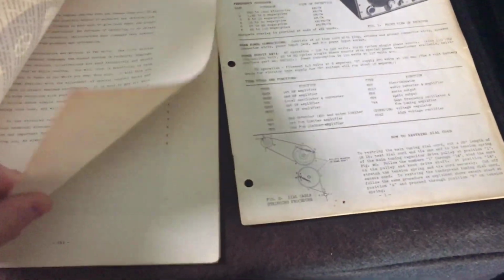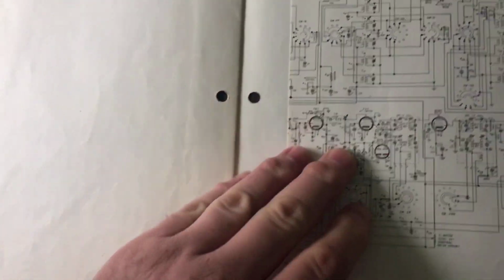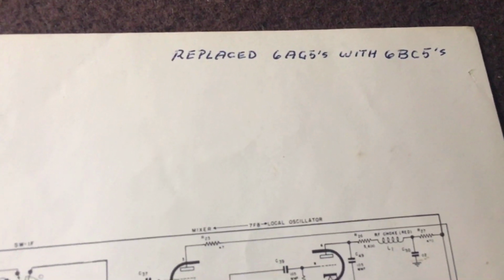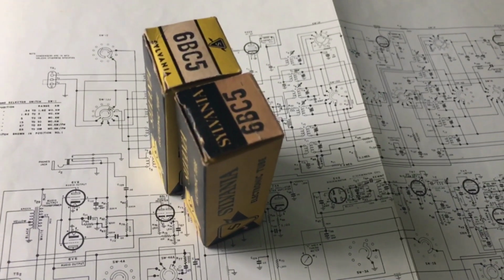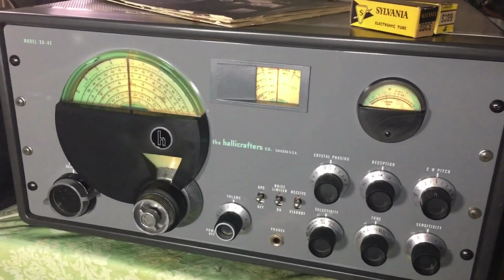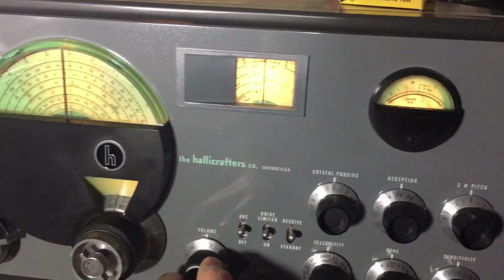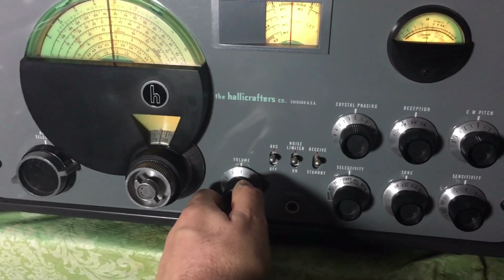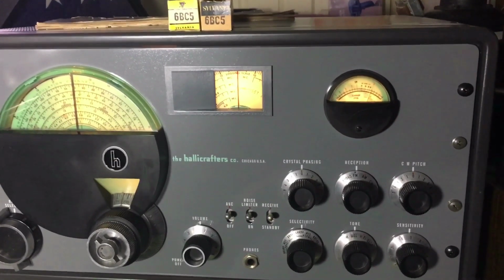Replacing The Two RF Amplifier Tubes In The Hallicrafters SX-42 With High Gain Alternatives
Based on the original notes my father left in his original documentation over 70 years ago, I replace the RF Amplifier tubes in the Hallicrafters SX-42, with alternative high gain ones. Will they work? And if so, how well will they work? Dad was a pretty savvy engineer, even as a teenager.